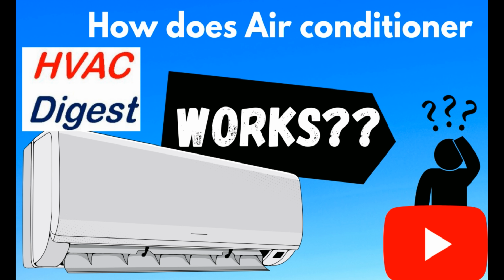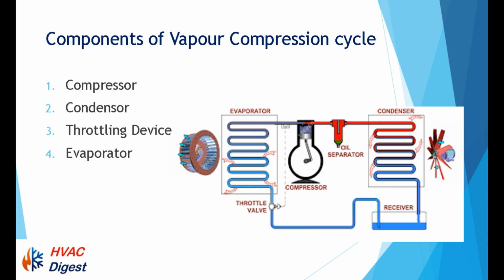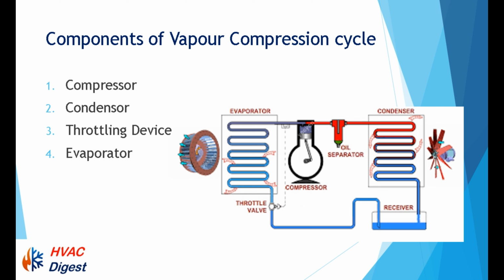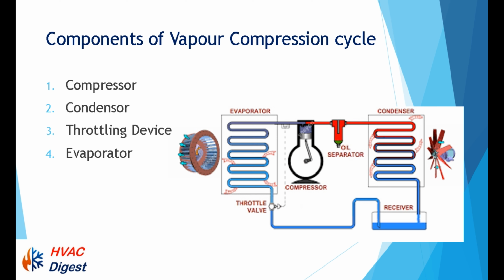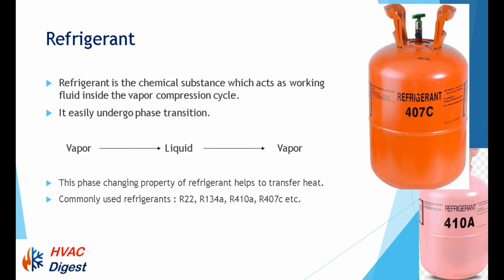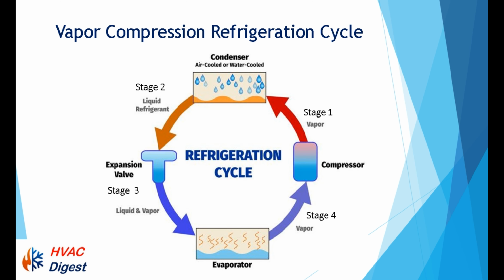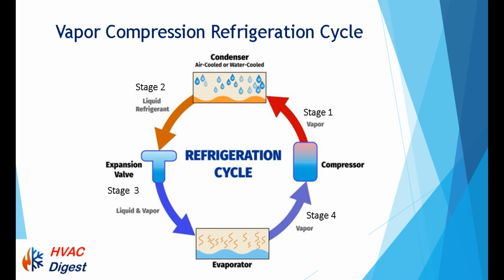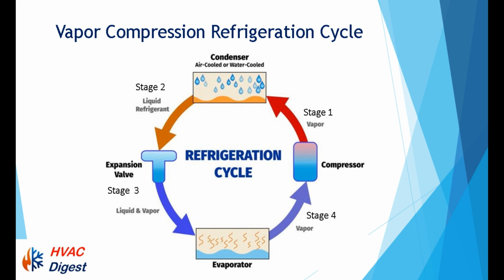EP 02 How does Airconditioner Works?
In this video, Working of vapor compression refrigeration cycle is explained.